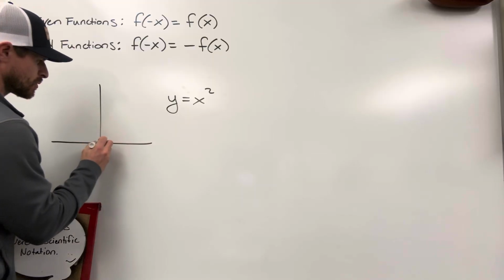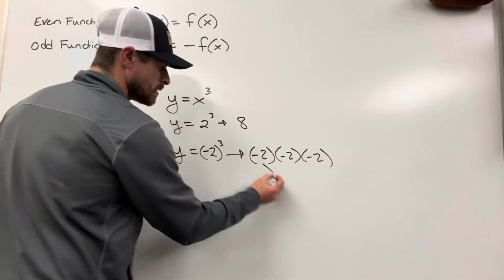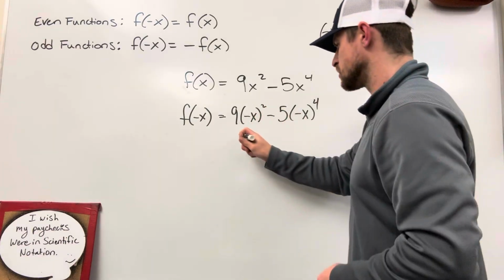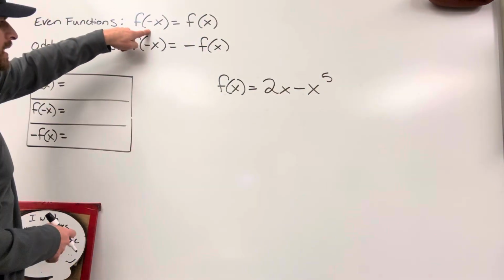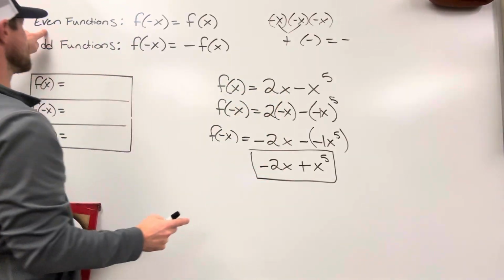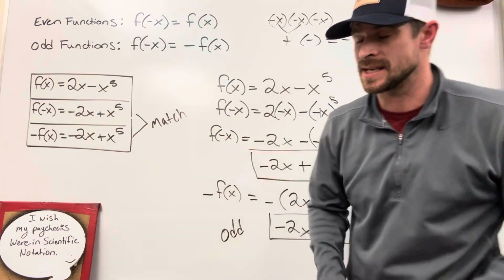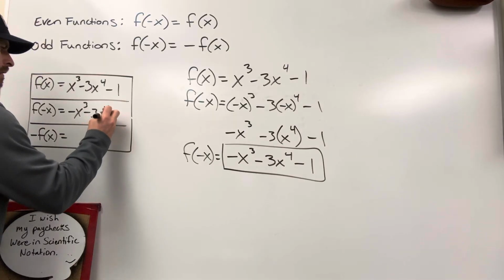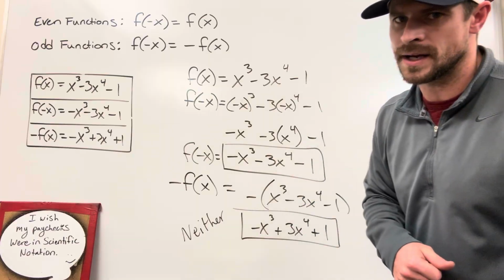Determine ODD EVEN NEITHER Polynomial Functions